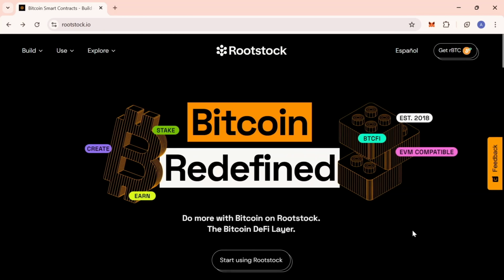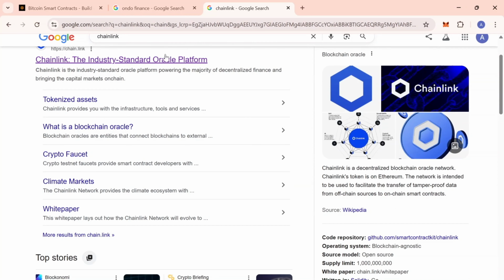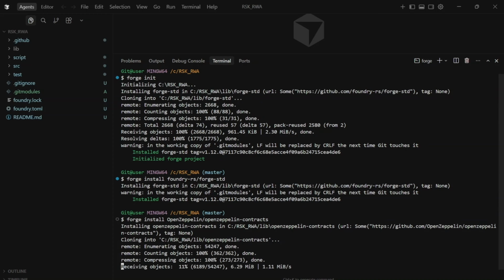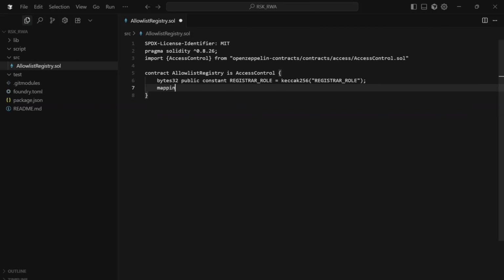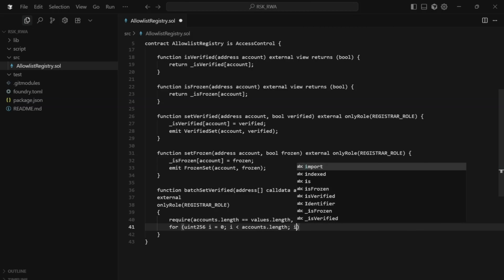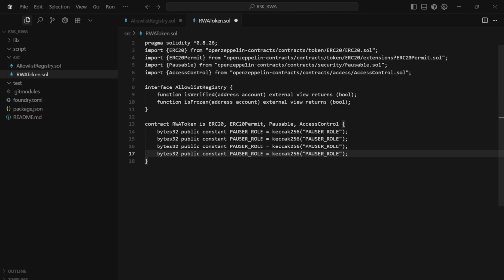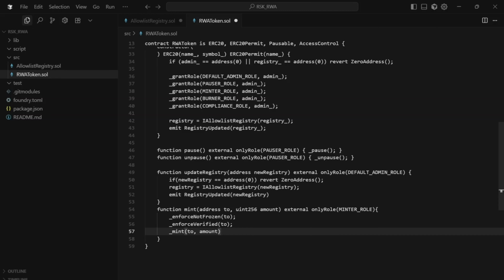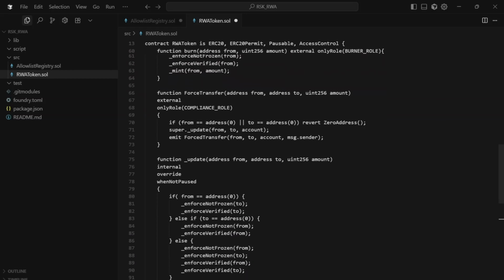Part I - Real-World Asset Tokenization on Rootstock: Smart Contracts with Foundry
In this tutorial, community contributor Aditii walks you through the first step of building a Real-World Asset (RWA) tokenization platform on Rootstock - Bitcoin's EVM-compatible smart contract layer.

By the end of Part 1, you'll have written two core Solidity contracts:
✅ AllowListRegistry - compliance layer managing verified/frozen addresses
✅ RWAToken — a compliant ERC-20 token with role-based access control, pausability, and enforced compliance hooks

- What RWA tokenization is and why it matters (~$24B+ in DeFi)
- How Rootstock brings Ethereum-compatible smart contracts to Bitcoin
- Setting up a Foundry project with OpenZeppelin contracts
- Building an access-controlled allowlist registry
- Creating a compliance-first ERC-20 token

Useful Resources

This video is part of the From Devs to Devs series — technical tutorials created by community contributors through the Rootstock Hacktivator program.

Timestamps

00:00 Introduction to RootStuff and RWA
03:00 Understanding RWA Tokenization Process
05:38 Benefits and Challenges of Tokenization
08:00 Top Protocols in RWA
10:45 Prerequisites for Building on Rootstock
13:11 Setting Up the Development Environment
16:00 Writing Smart Contracts for RWA
18:25 Managing Access Control in Smart Contracts
20:23 Creating the Allow List Registry Contract
22:31 Implementing the RWA Token Contract
31:04 Introduction to ERC20 Token Implementation
32:41 Creating Interfaces and Access Control
35:04 Defining Roles and Permissions
36:43 Custom Errors and Events
38:52 Contract Initialization and Role Granting
41:01 Minting and Burning Tokens
42:10 Force Transfer and Compliance Checks
44:38 Finalizing the ERC20 Token Contract